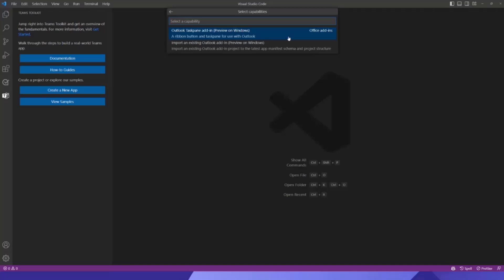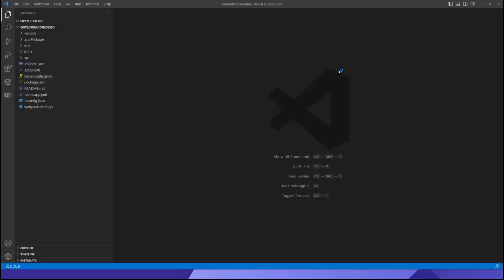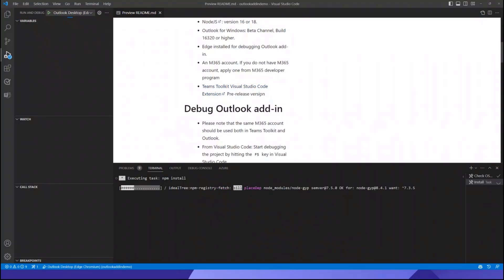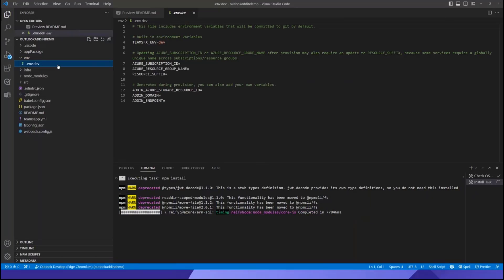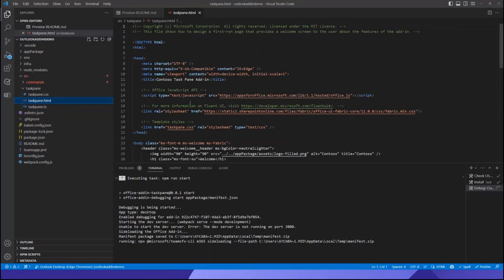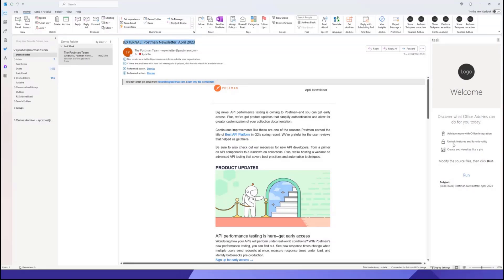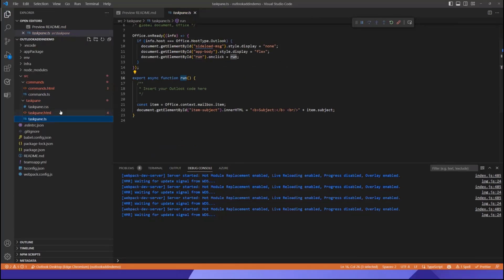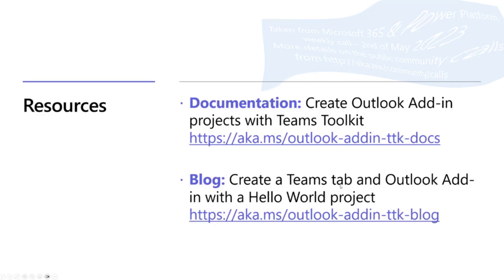Build Outlook Add-ins using Teams Toolkit for Visual Studio Code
Add-ins are a new feature in Toolkit v5.  In this 13-minute developer focused demo delivered by Ayça Baş, install Toolkit preview, create a new Outlook task pane add-in (Preview on Windows). Initiate debugging, install prerequisites, walk through selected scaffolded folders and files. Observe manifest updates to support add-ins, env-dev folder, teamsapp.yaml files, and src files. Webpack runs project in background. Finally, run project locally in Outlook. Click buttons (actions) in e-mail to test.  Option to import an existing Outlook Add-in into Teams Toolkit, as well.

This PnP Community demo is taken from the weekly Microsoft 365 Platform Community call recorded on May 2, 2023.

Demo Presenter
• Ayça Baş (Microsoft) | @aycabs

Supporting materials
• Documentation – Create Office Add-in projects with Teams Toolkit (preview) | aka.ms/outlook-addin-ttk-docs
• Article - Create a Teams tab and Outlook Add-in with a Hello World project | aka.ms/outlook-addin-ttk-blog